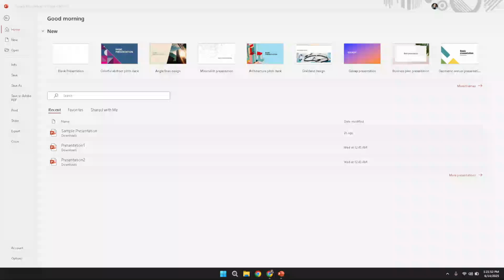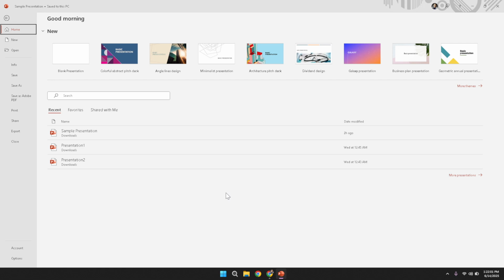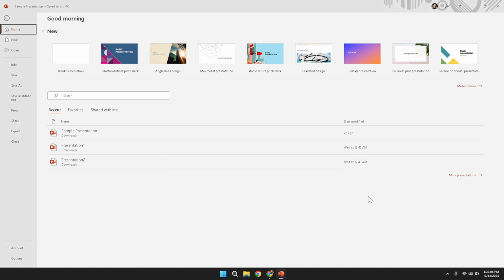How To Present W/ Notes In Microsoft PPT- Speaker Or Presenter Notes Powerpoint (Full 2025 Guide)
How To Present With Notes In Microsoft Powerpoint - Speaker Or Presenter Notes Powerpoint (Full 2025 Guide)